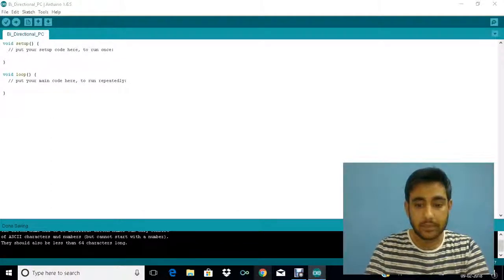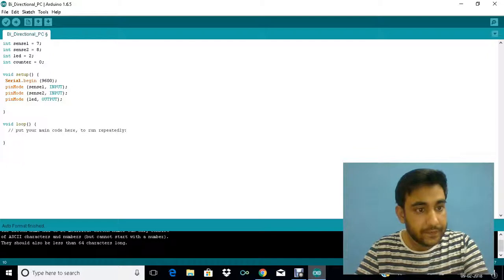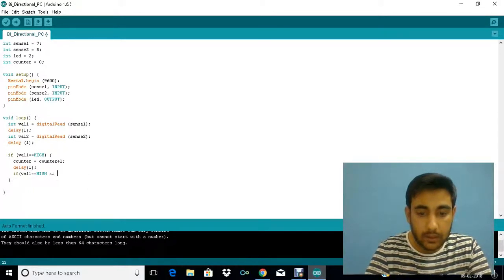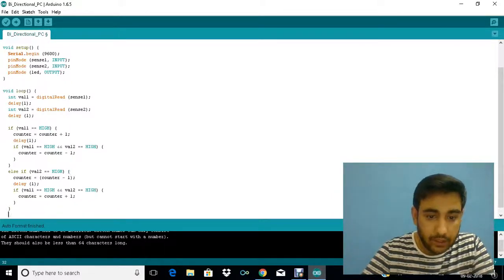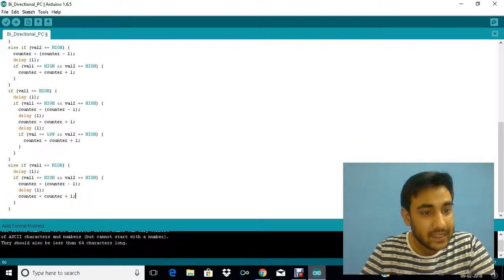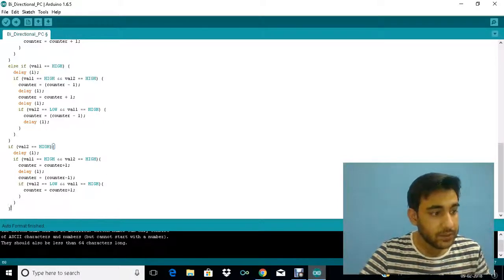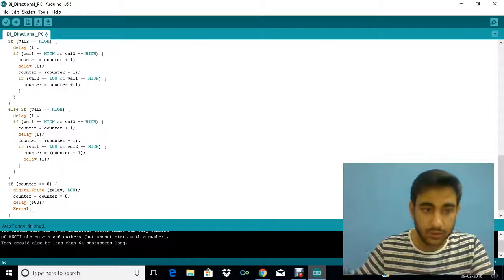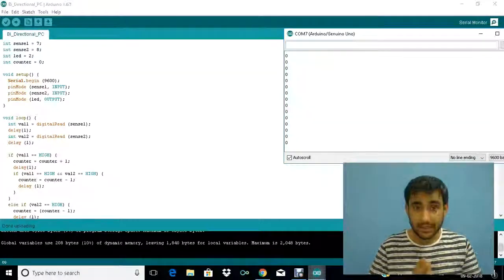Enhanced || Automatic Room Lighting System with a Bi-Directional Visitor Counter